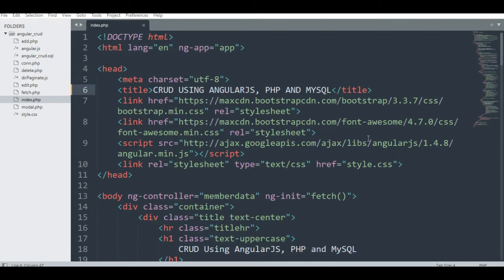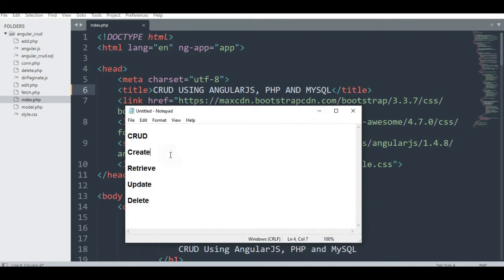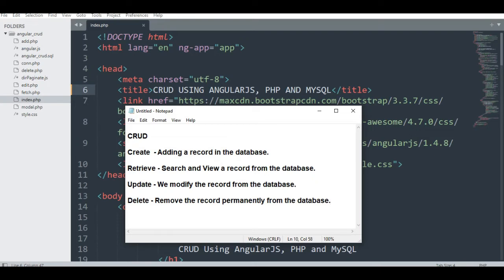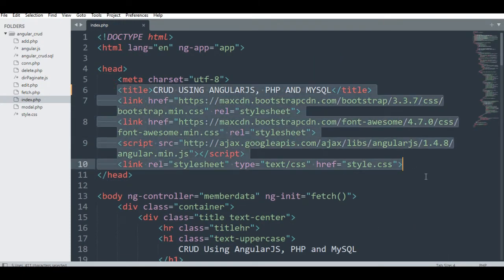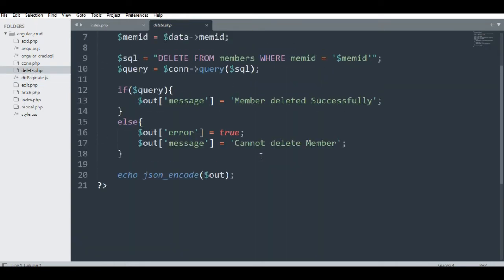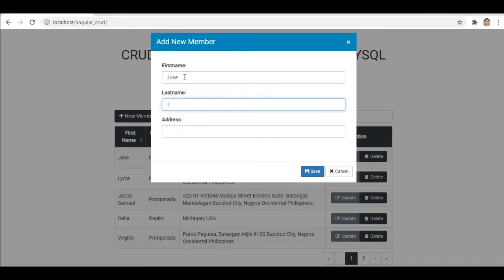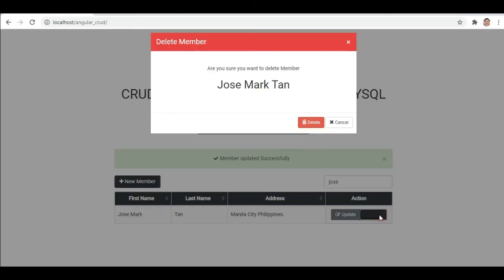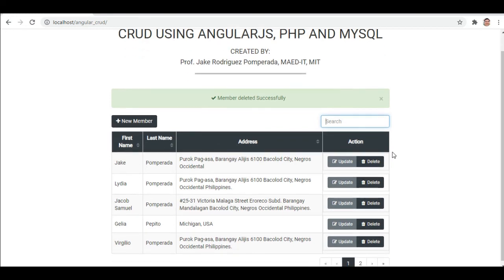CRUD Using AngularJS, PHP, and MySQL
A simple CRUD application using AngularJS, PHP and MySQL it has a search function to search a record.